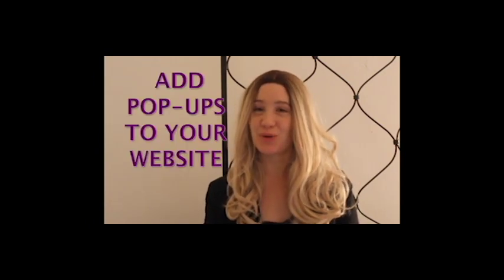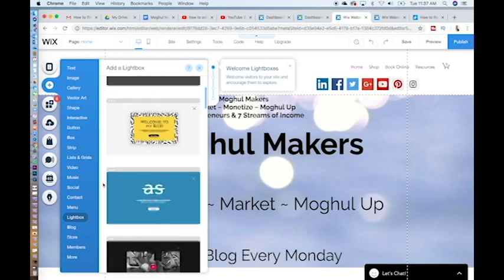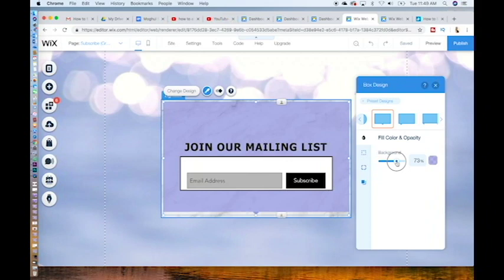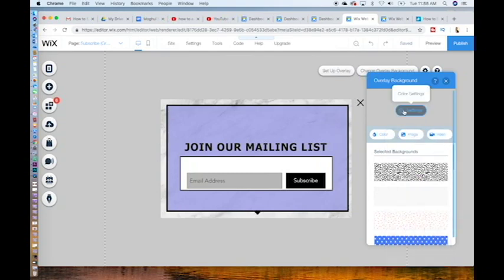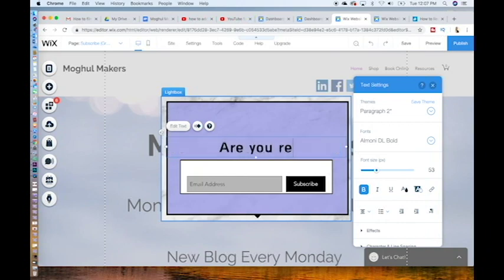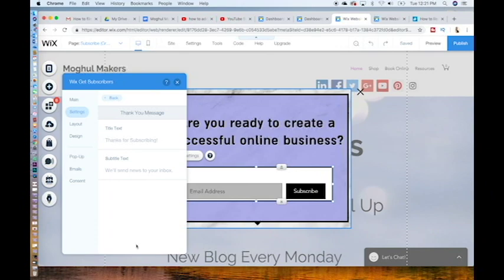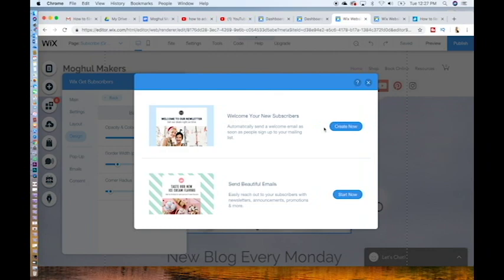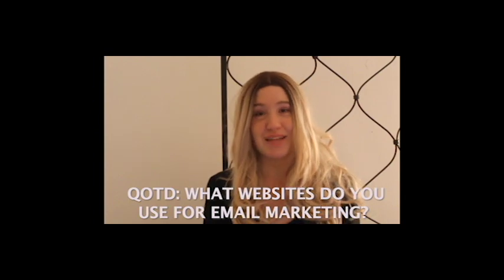How to Add a Popup in Wix - collecting emails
Today’s wix tutorial video is all about helping to teach you how to collect emails for beginners, build an email list, lead capture using wix, and using an email pop up website design. You learn the backend of working in website creation, website builder, and how to make your own free website from scratch.

The 30 Day Challenge: Create a Successful Online Brand & Business step-by-step starts NOW: Click the link for your FREE Calendar:

Then we’re going to tell you how you can use your email list with 3 added bonuses for email marketing and automation.

Equipment to Shoot this video:
Camera Equipment:

Editing:
Adobe Premiere on a PC

qotd : What websites do you use for email marketing?

30 Day Challenge: Creating an Online Brand or Business Step-by-Step

Collaborations:
Subject line: “Collaborate with Miss Moghul”